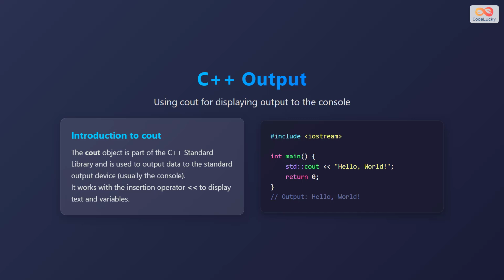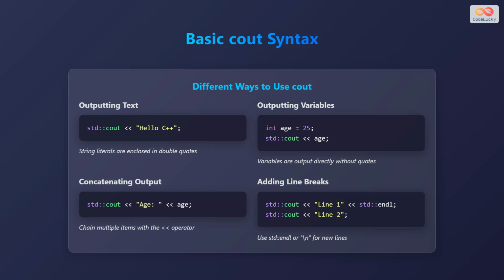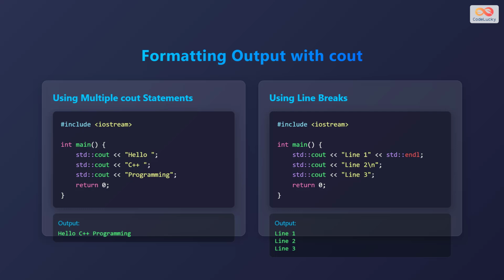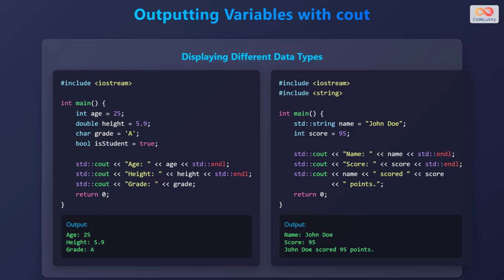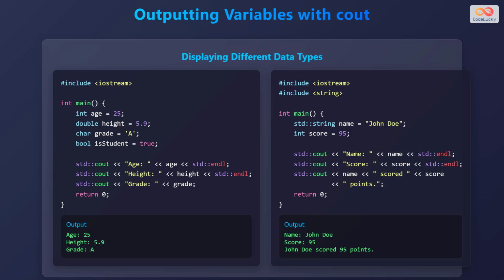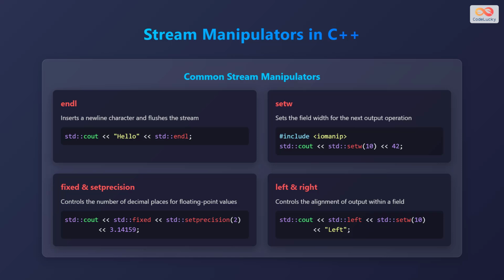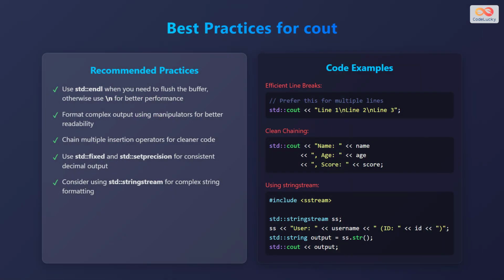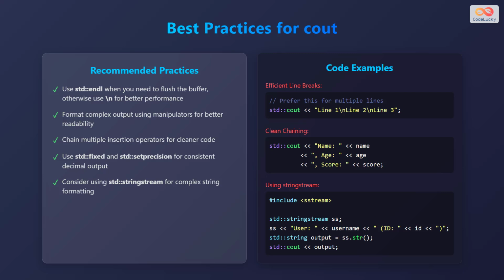C++ Output for Beginners: Mastering cout & Stream Formatting 🚀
Learn how to display output in C++ using `cout`! This beginner-friendly tutorial covers everything you need to know about printing text and variables to the console.

We'll start with the basics of `cout` syntax, showing you how to output strings, numbers, and other data types. You'll discover how to concatenate output, add line breaks, and format your text for clear and professional-looking results. 🤓

Next, we'll dive into stream manipulators like `endl`, `setw`, `fixed`, and `setprecision`. These powerful tools allow you to control the alignment, width, and precision of your output, giving you complete control over how your data is presented. 🧰

Finally, we'll share best practices for using `cout` effectively, including tips for efficient line breaks, clean code, and complex string formatting using `stringstream`. By the end of this video, you'll be a `cout` master! 🎉

Chapters:
00:00 - C++ Output
00:49 - Basic cout Syntax
01:56 - Formatting Output with cout
03:14 - Outputting Variables with cout
05:12 - Stream Manipulators in C++
06:29 - Formatted Output Example
07:35 - Best Practices for cout
08:57 - Outro